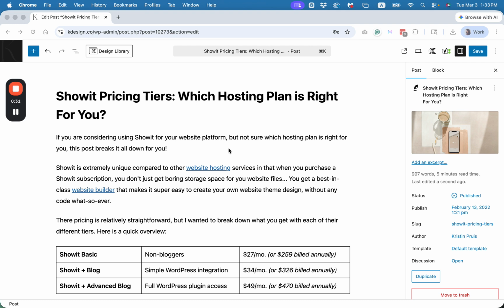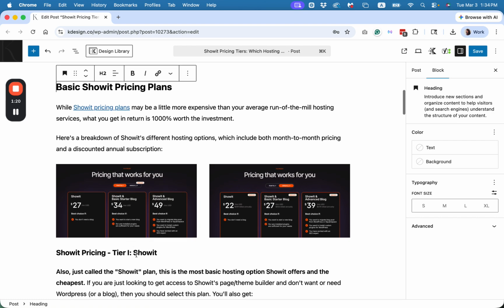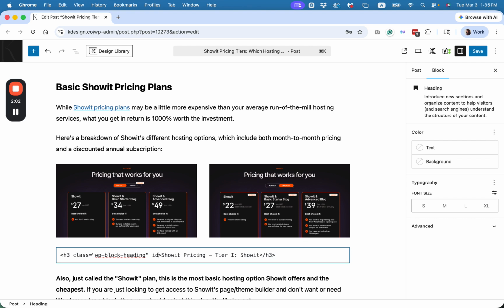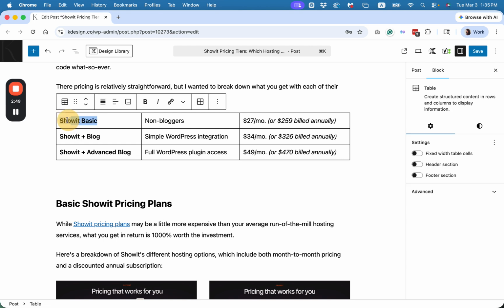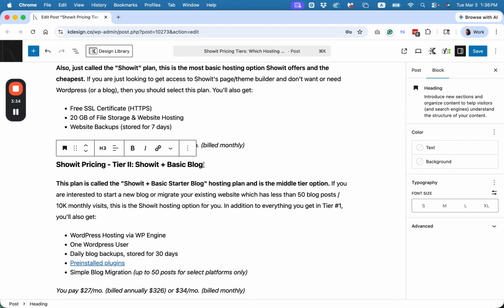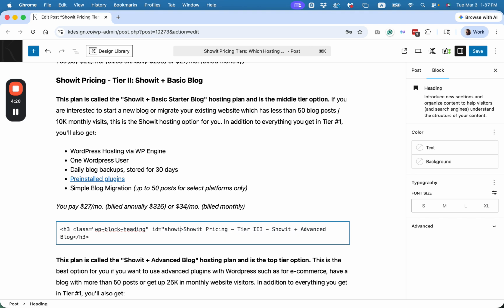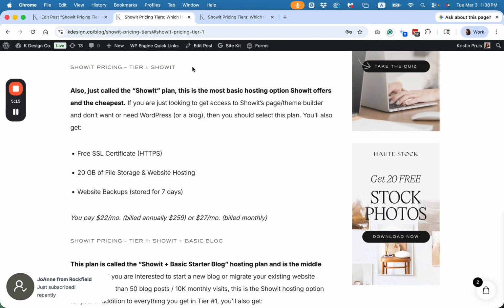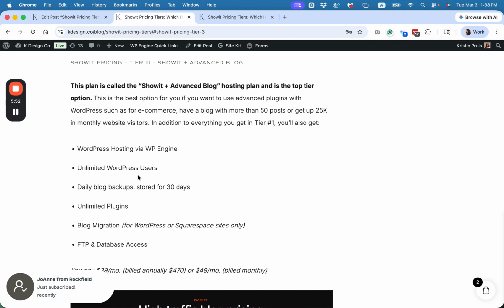Create Jump Links in HTML for Your Wordpress Blog (Anchor Links)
Learn how to create jump links (also called anchor links) in WordPress using a simple HTML trick...no plugin needed!

In this quick tutorial, I walk you through exactly how to set up a clickable table of contents that lets readers jump to specific sections of your blog post.

What you'll learn:

- What a jump link / anchor link is and when to use it
- How to add an HTML ID to any heading in WordPress
- How to link text to that ID using a hashtag (#)
- How to test your jump links before publishing

This technique is perfect for long-form blog posts, tutorials, and resource pages where you want to improve user experience and make your content easier to navigate.

Steps covered in this video:

1. Select the heading you want to link TO and click "Edit as HTML"
2. Add a unique id="your-section-name" attribute to the heading tag
3. Select the text you want to link FROM and add your-section-name as the URL
4. Save and preview to confirm the links are working

Timestamps:
0:00 – Introduction
0:10 – What is a jump link / anchor link?
0:40 – Getting started in WordPress
1:16 – Adding an HTML ID to your heading
2:13 – Naming conventions (no spaces, use dashes, lowercase)
2:43 – Creating the clickable link with a hashtag
3:21 – Repeating the process for multiple sections
4:43 – Previewing and testing your jump links
5:28 – Troubleshooting (don't forget the #!)
5:54 – Recap and wrap-up